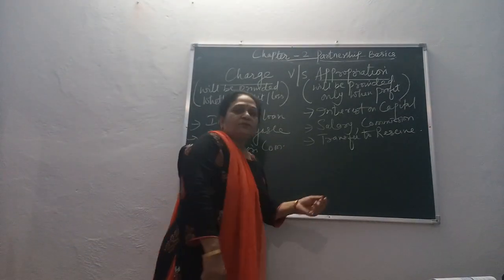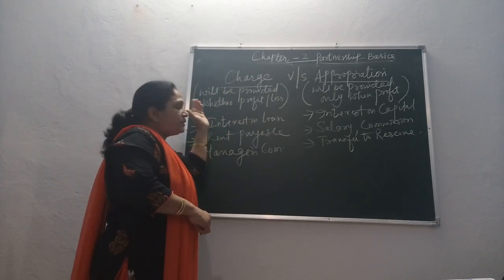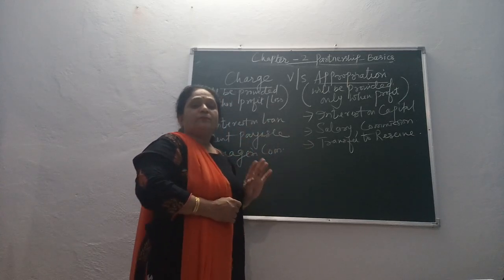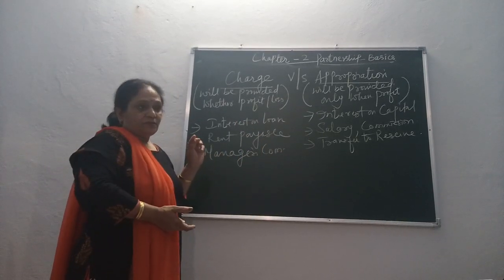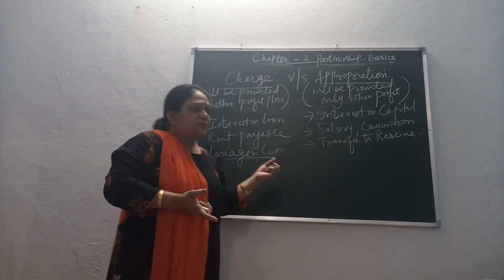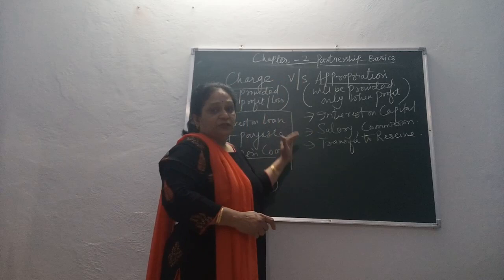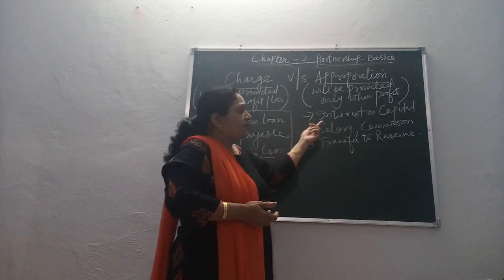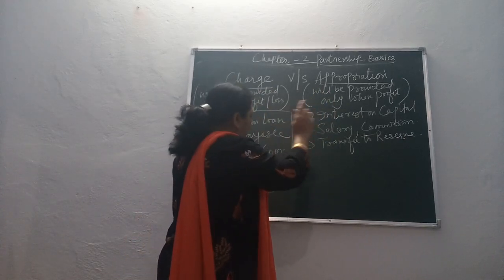XII Accounts by Veena Kundi, Partnership basics Class2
Charge vs appropriation